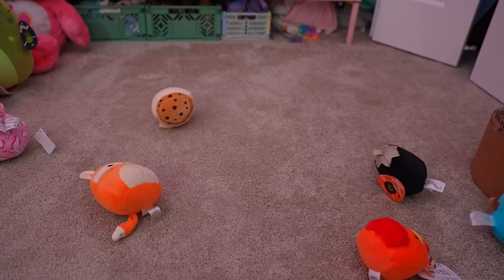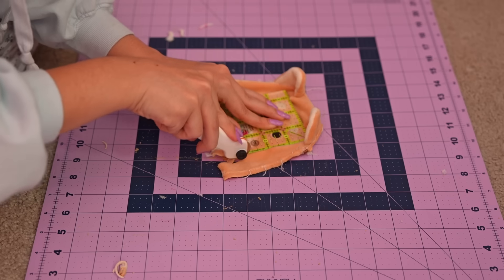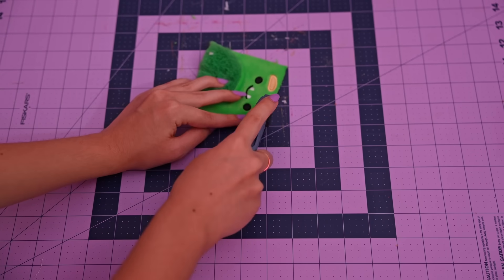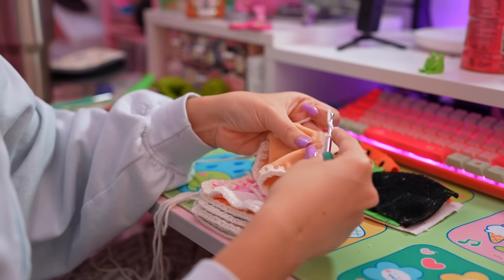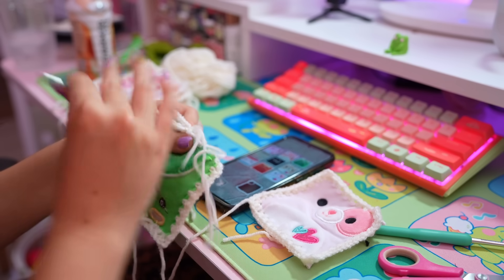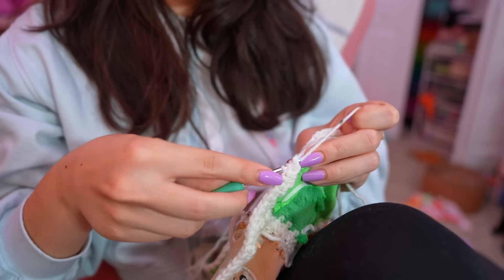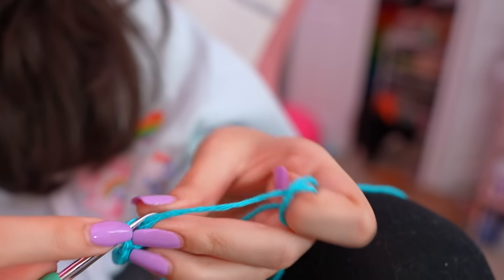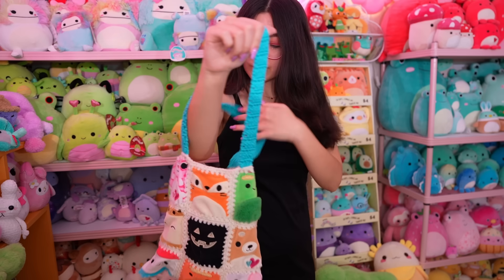I made a TOTE BAG out of Squishmallows